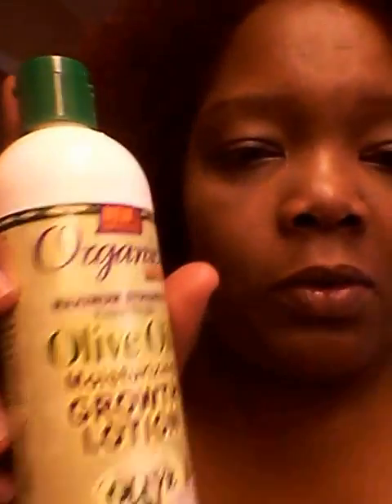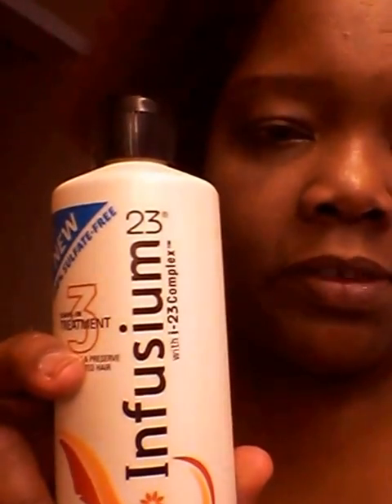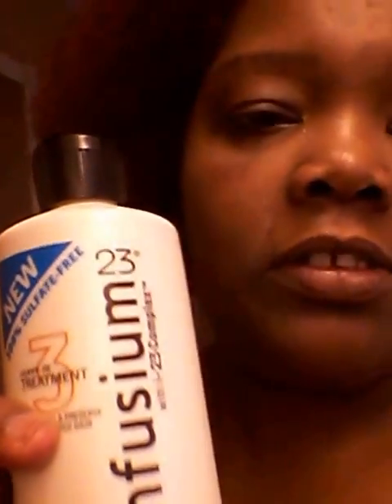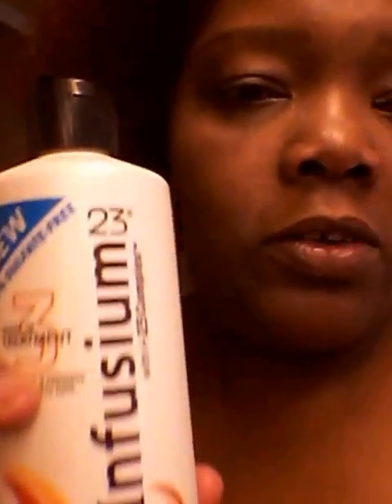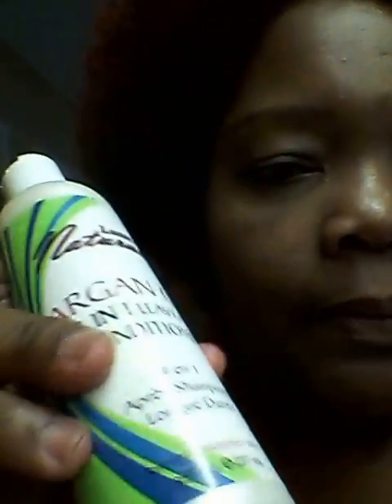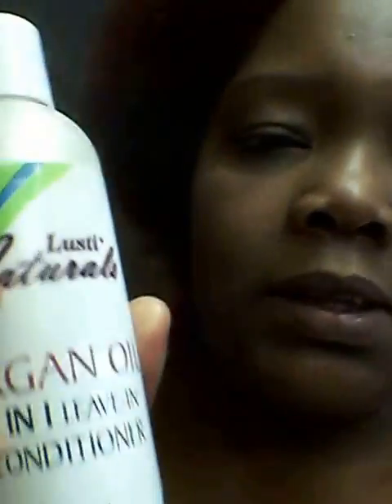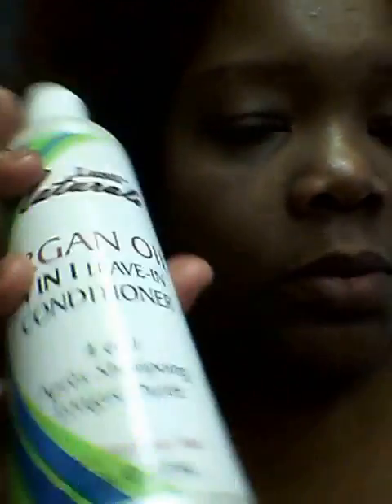Natural Hair Tips You Need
Some tips on how I care for my natural hair and why you should enjoy being a natural diva. Me'nMyFro fabulouslycury.blogspot.com